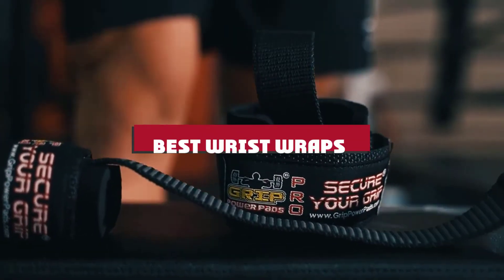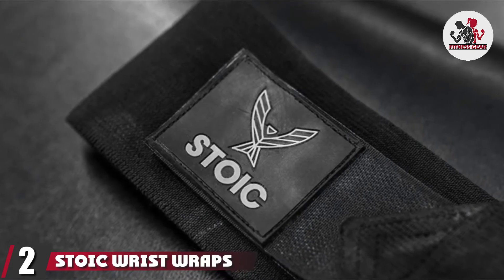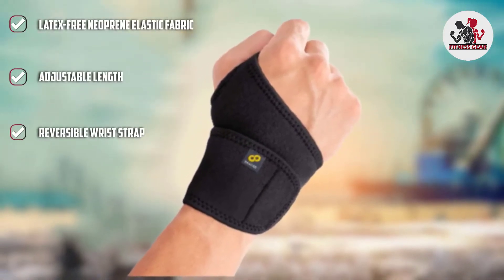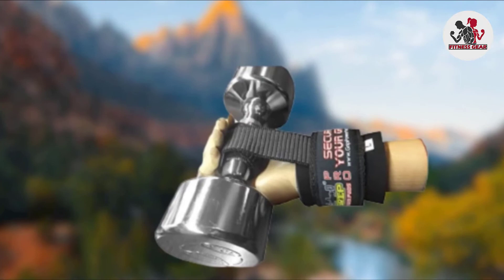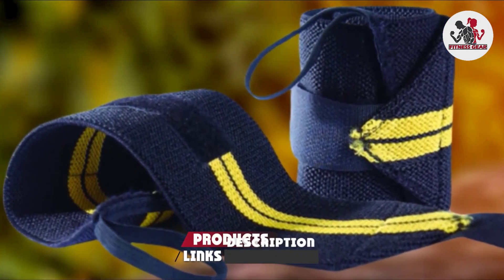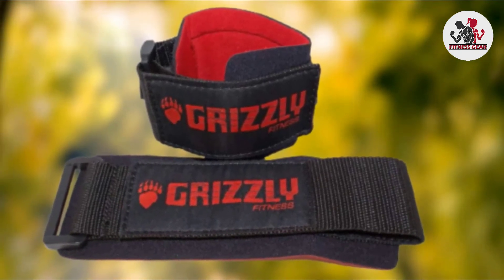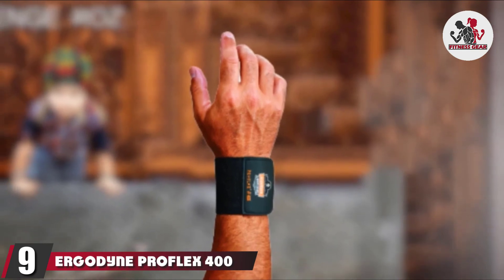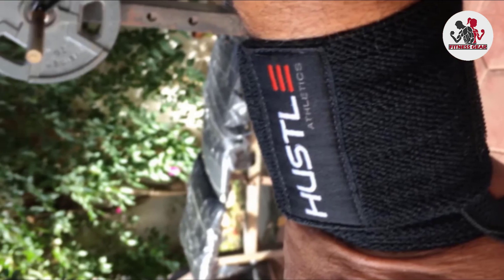Best Wrist Wrap In 2024 - Top 10 Wrist Wraps Review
Links to the Best Wrist Wrap  we listed in today's Wrist Wrap Review video & Buying Guide:

1. Rip Toned Wrist Wraps With Thumb Loops
2. Stoic Wrist Wraps
3. Bracoo WS10 Wrist Wrap
4. Grip Power Pads Heavy Duty Lifting Strap
5. Contraband Black Label 1001 Weight Lifting Wrist Wraps
6. CAP Barbell Wrist Wraps With Thumb Loops
7. Grizzly Fitness Power Weight Training Wrist Wraps
8. Nordic Lifting Heavy Duty Wrist Wraps
9. Ergodyne ProFlex 400 Universal Wrist Wrap
10. Hustle Athletics Wrist Wraps

One thing you should never forget is health is wealth. Hence, in this video, we have gathered the Best Wrist Wrap that ensures you always remain fit. After extensive research, considering all types of consumers, we made this list based on our personal opinions and ranked them based on their quality, durability, brand reputation, and other important features. So, you can get the best Wrist Wrap  without any hesitation.